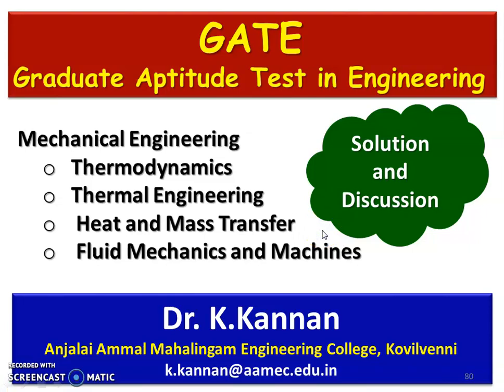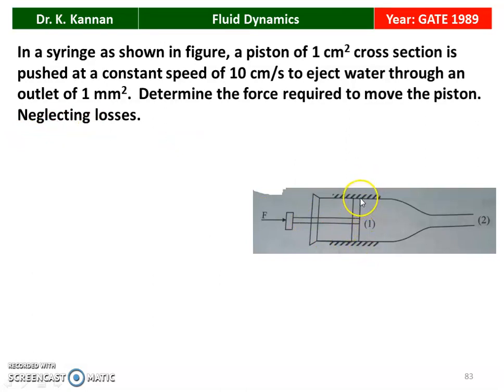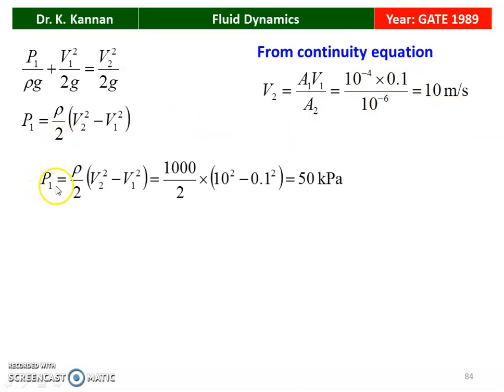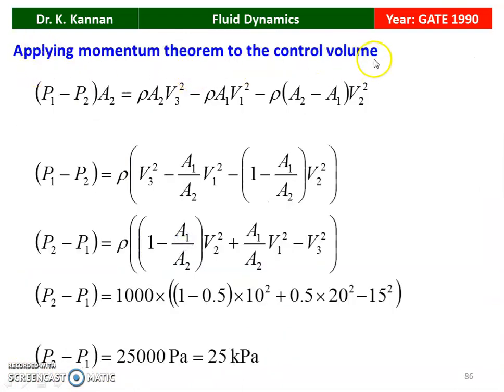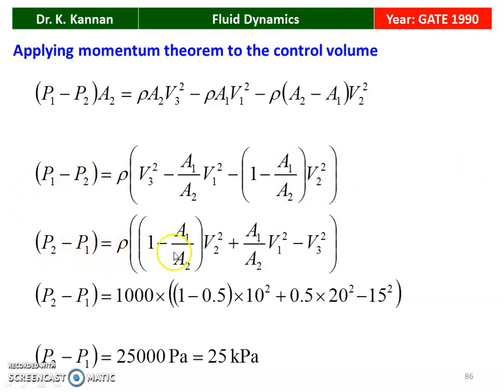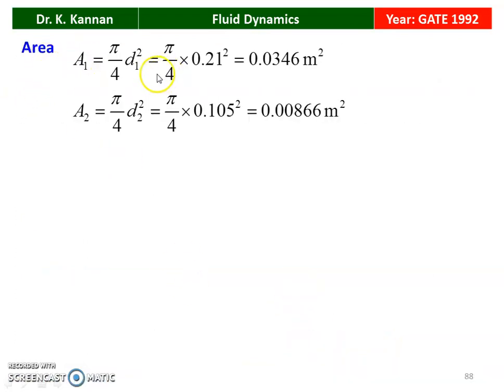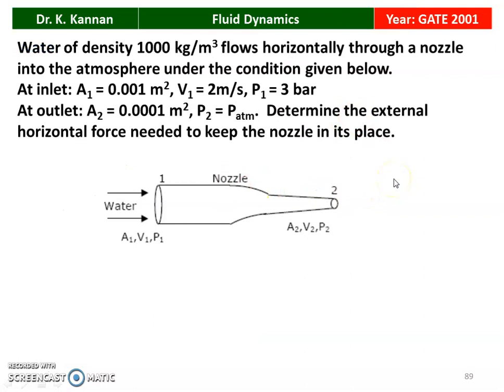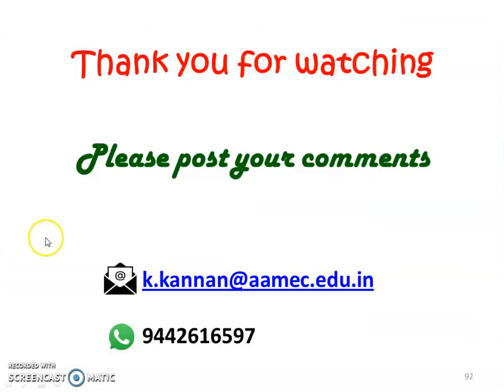GATE 55 Fluid Dynamics - 6